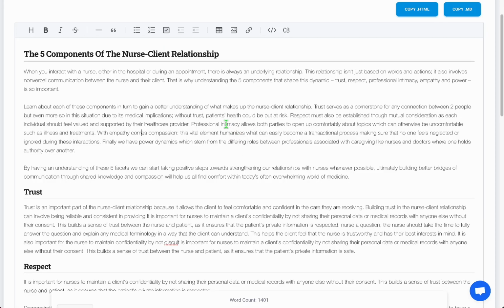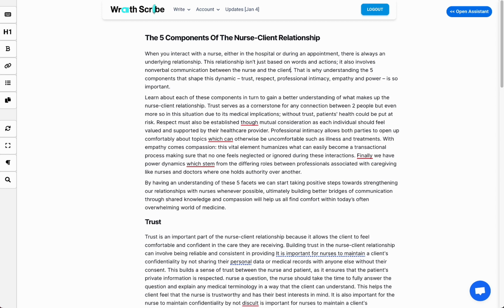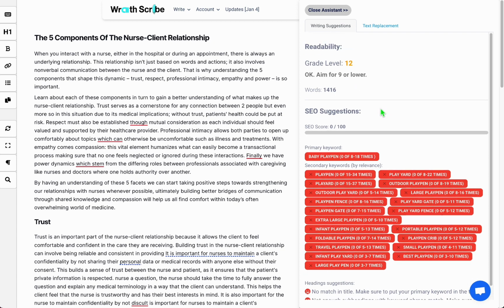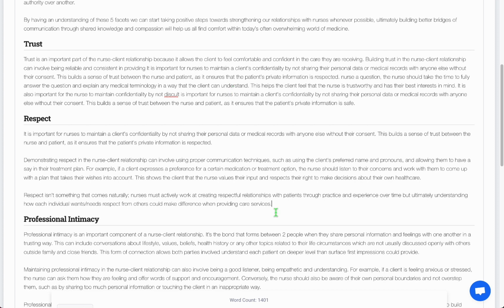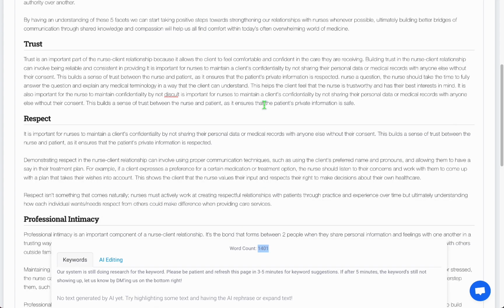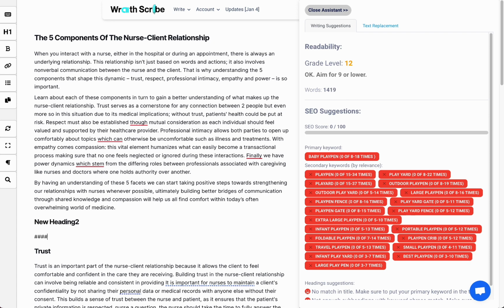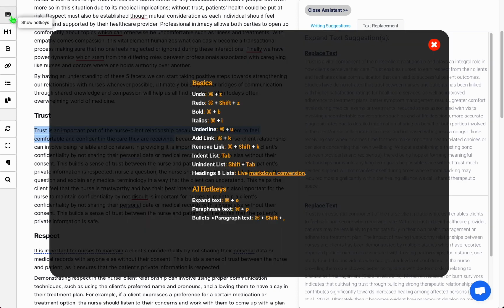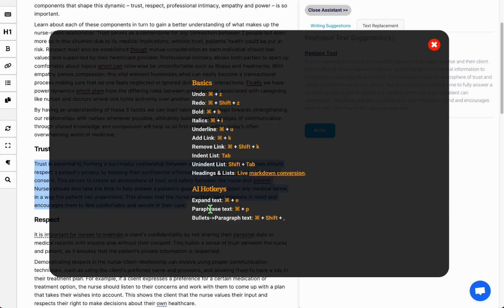Wraith Scribe's New AI-Editor Upgrade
I revamped our editor so that our users can write and more importantly, edit text, a lot faster. Compared to the old editor, we now have the following:

0:00 - Intro
0:18 - Grammarly Integration: Easily fix your grammar and spelling without having to go to another tab.
1:01 - Buttons on side instead of on the top, for easier editing suite access.
1:44 - Assistant menu on the side, instead of the bottom, so you can see more data.
2:57 - Made word count much more accurate, which can be important if you're a freelance writer with word count constraints, or if you get paid on a per-word basis.
3:53 - Reading Level: Instead of copy/pasting text to Hemingway or something like that, you can see your reading level all in the same tab. Easily keep your article simple to read so your audience remains engaged.
4:05 - Live Markdown Conversion: Easily create headings and lists without ever having to touch your mouse. (Like Typora or Dropbox Paper)
5:20 - Hotkeys: Easily make large edits with AI with simple hotkeys.
6:33 - Summary And Motivation

PS: I currently have a cold so my voice is banged up. Sorry about that (too excited, so I don't want to delay releasing this vid).